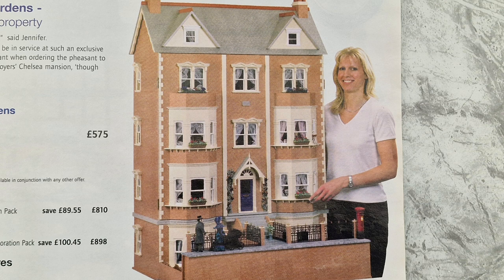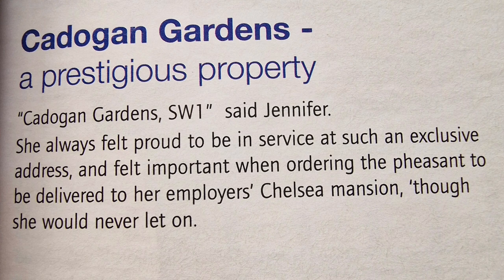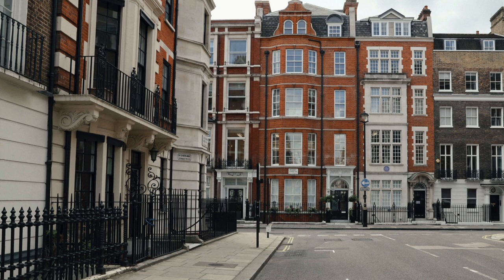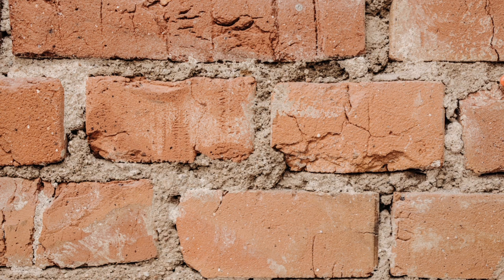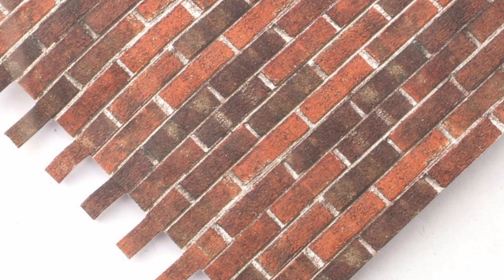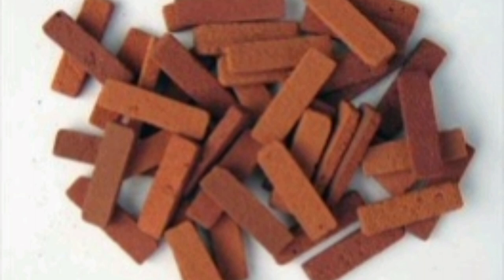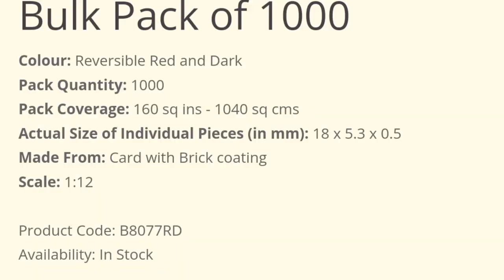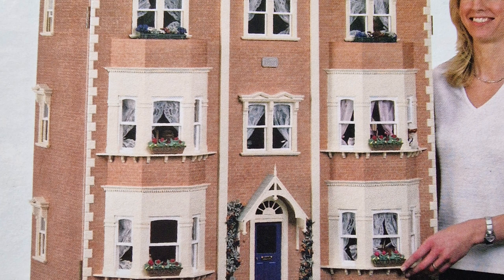Doll House Build Episode 5: Planning the Decorating - Outside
In this video I discuss my plans for the exterior of the house and courtyard and my reasoning behind my choices.